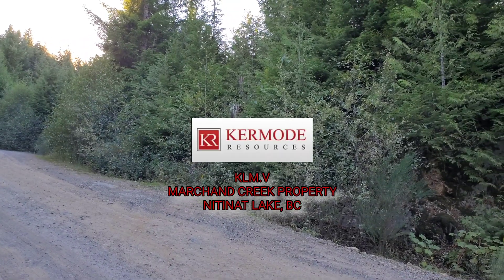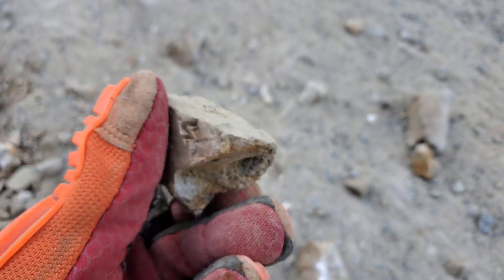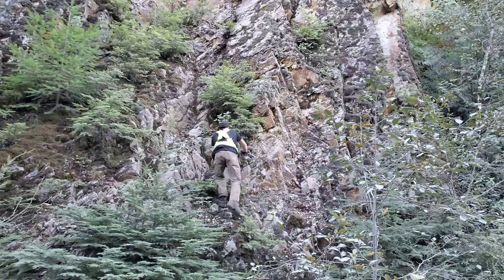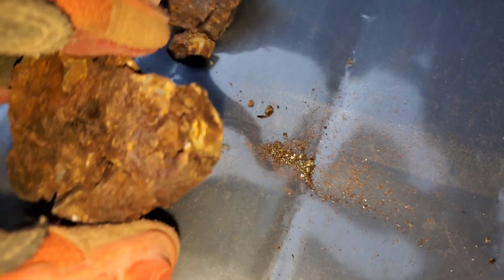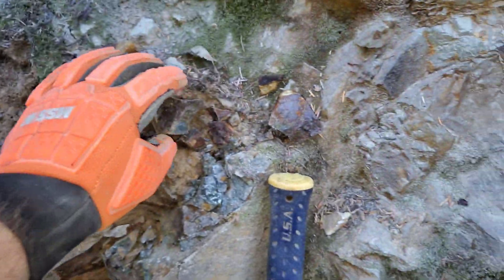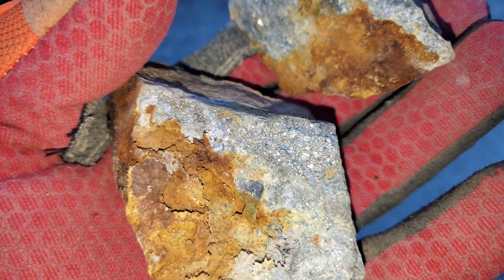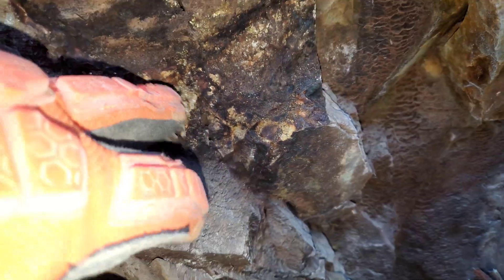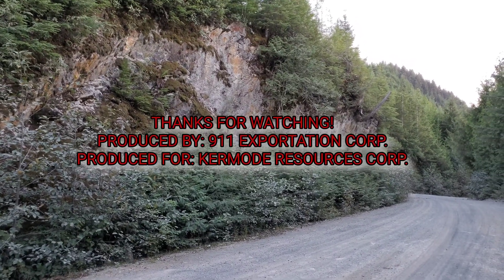Mineralized Vuggy Quartz Veins In This Zone! (Marchand Creek Property) $KLM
A 300m wide zone with Stringer, dissertations and fracture filled mineralization. Coarse pyrite is also found in vuggy quartz. This property is located on Marchand Creek and has several occurrences including a large 7.6m shear zone with quartz veins extensively mineralized with pyrite, chalcopyrite, sphalerite.